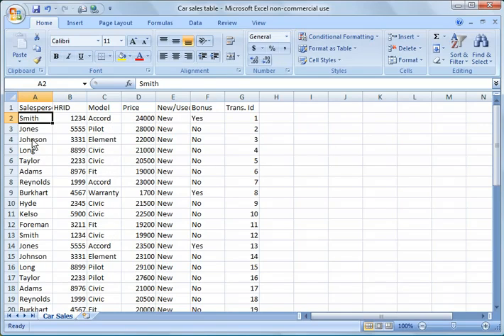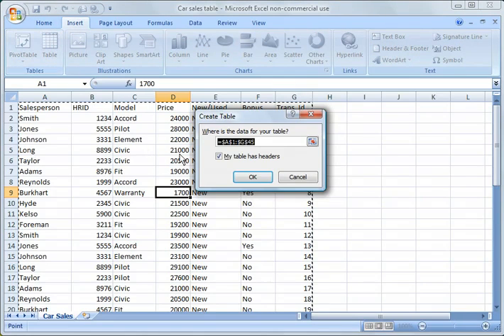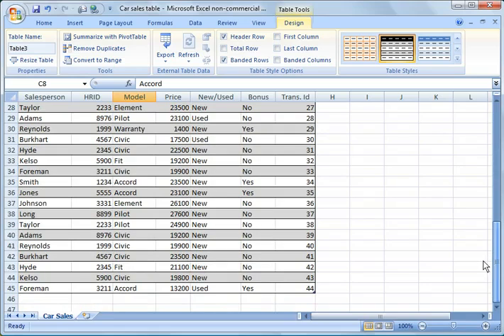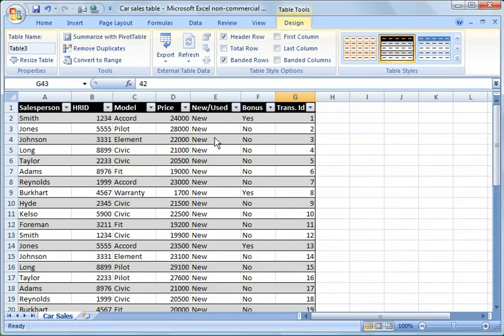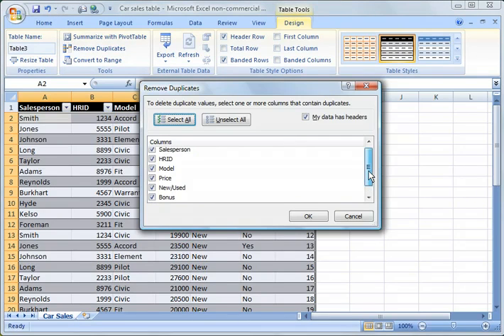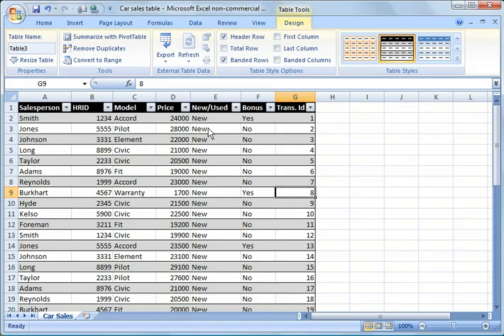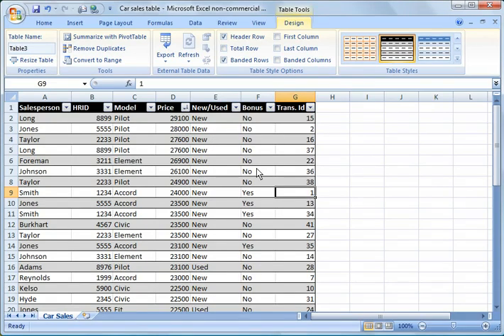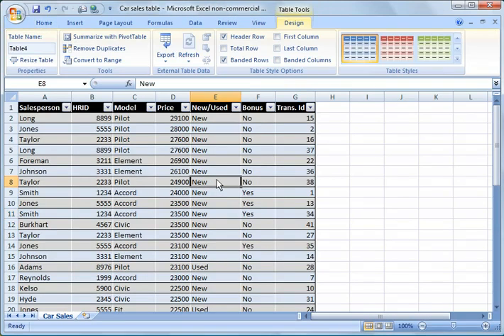Excel 2007 Tutorial 8 Working with tables